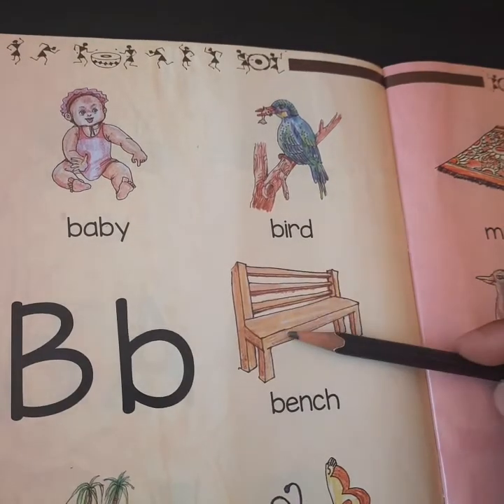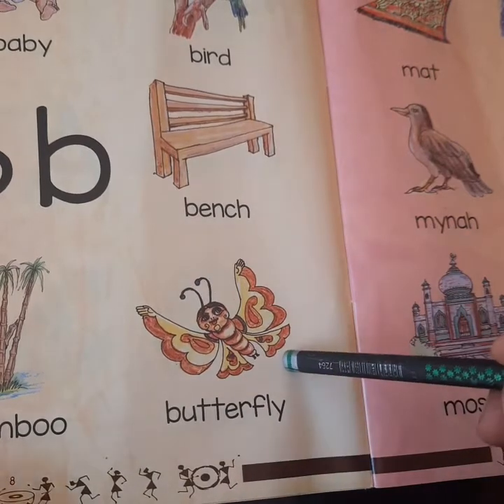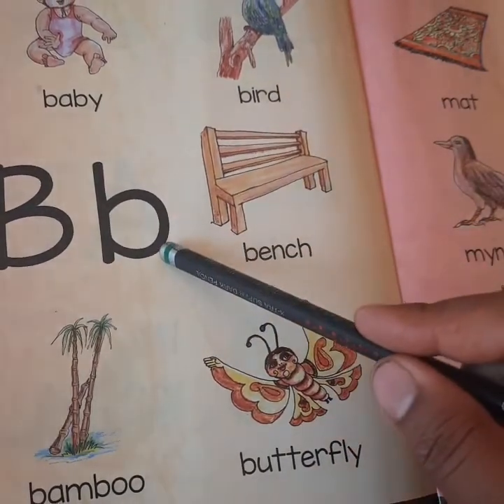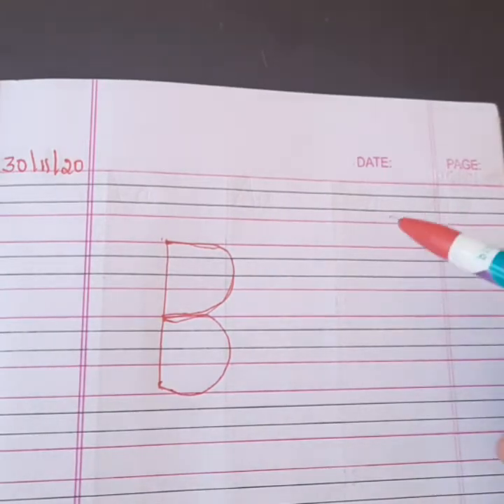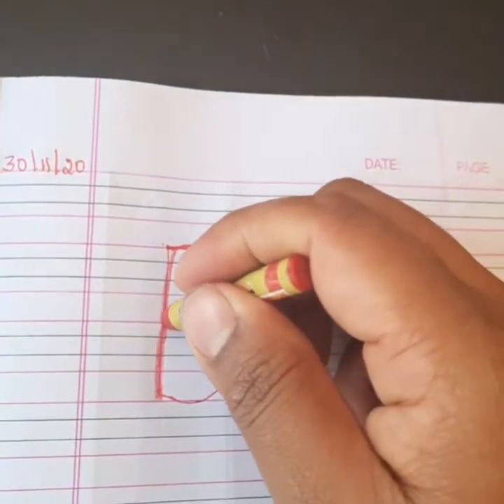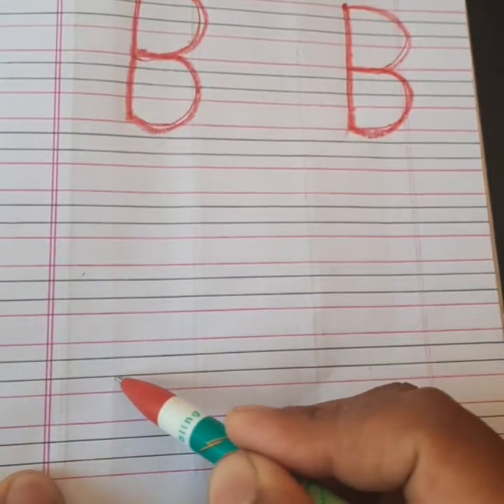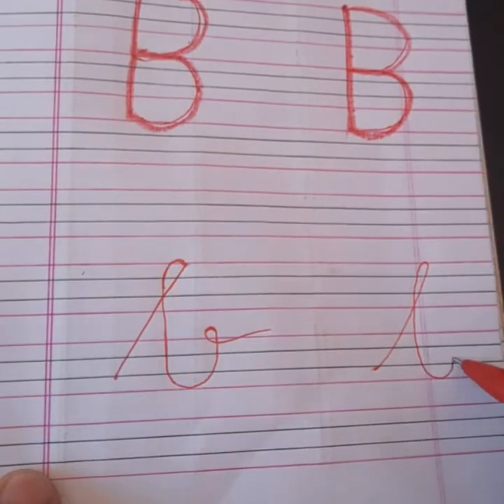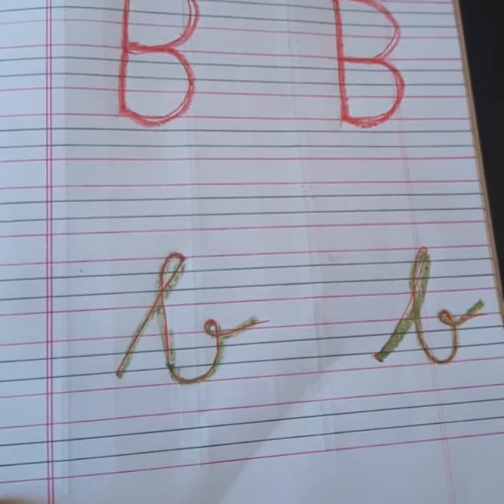Alphabet Bb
Class:LKG
Subject: English (Alphabet Bb)